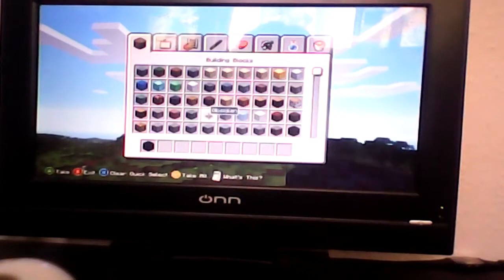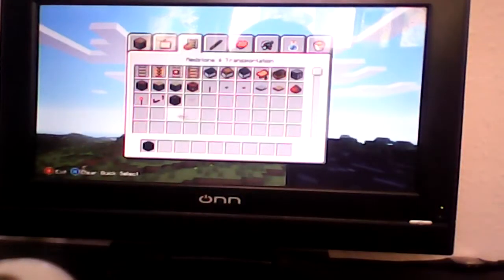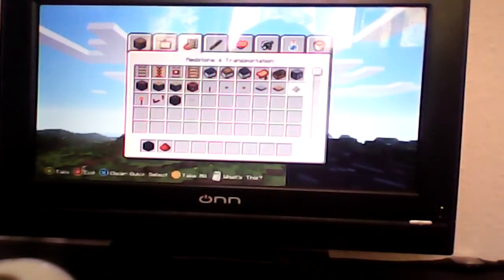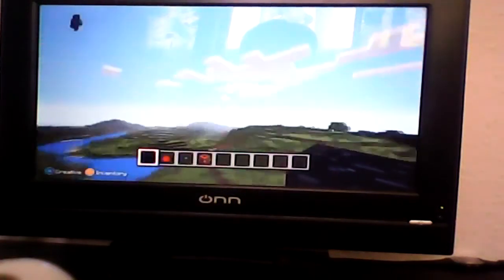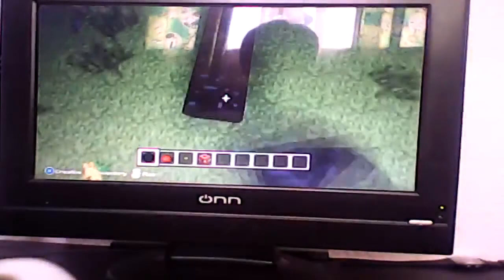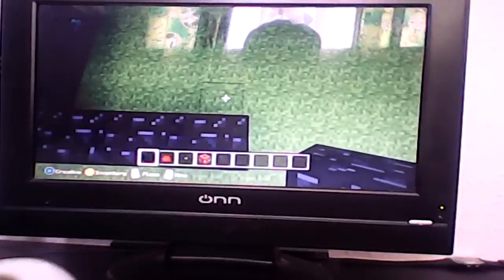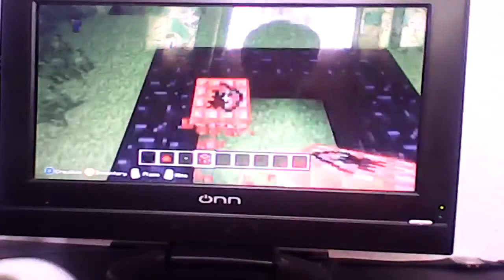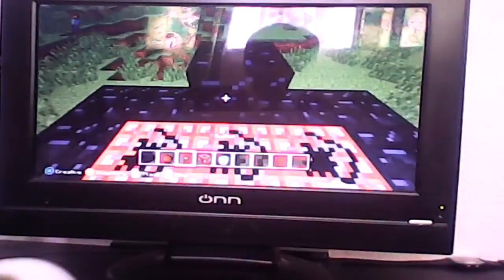Minecraft episode 3 I can fly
How to fly with tnt